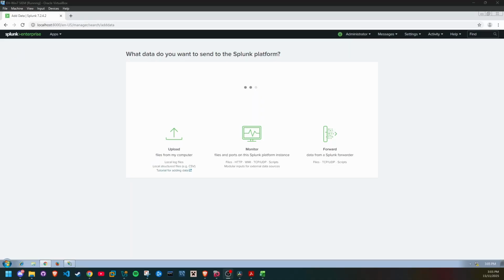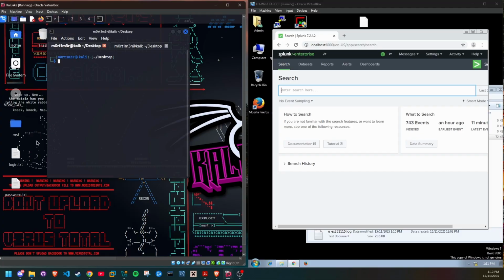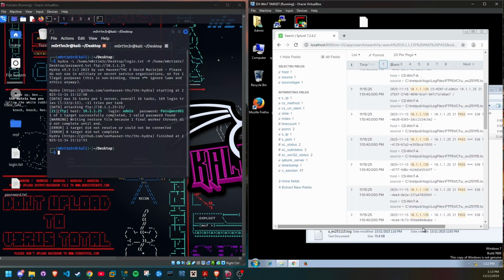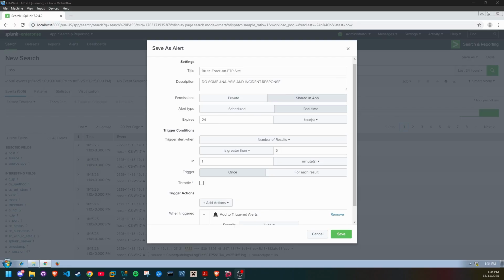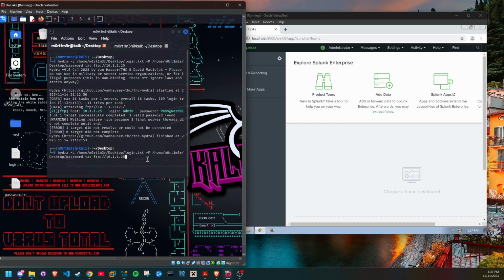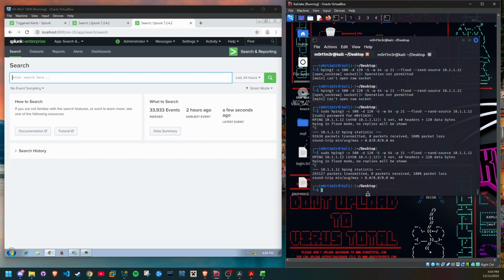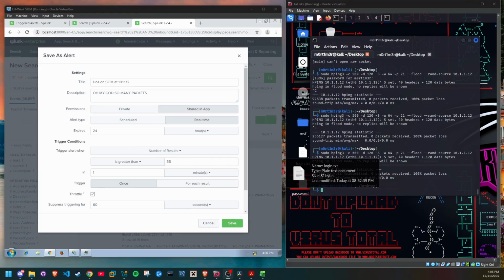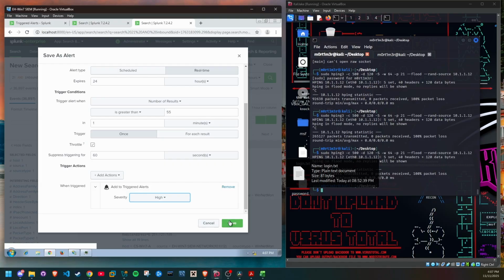We Built a FULL SOC From Scratch as Students.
We turned a simple class project into a working SOC. Splunk running. Alerts firing. DoS hits getting flagged. FTP brute force getting smacked instantly.

This is our setup from start to finish.
Kali attacking. Windows logging. Splunk catching every move.
If you want to see how students actually build a defensive stack that works, this is the full breakdown.